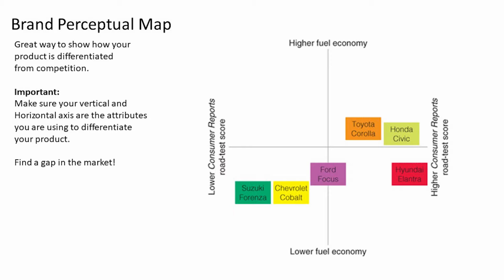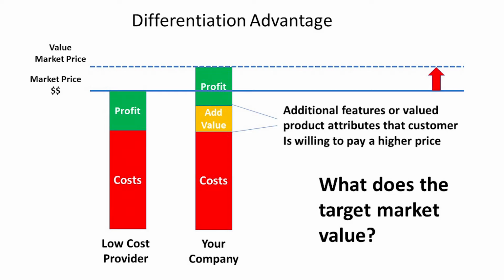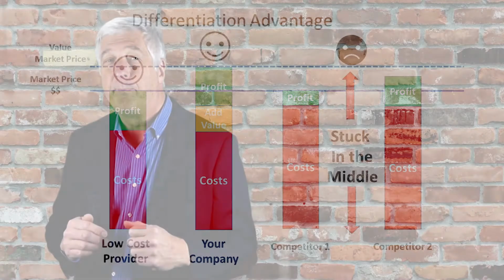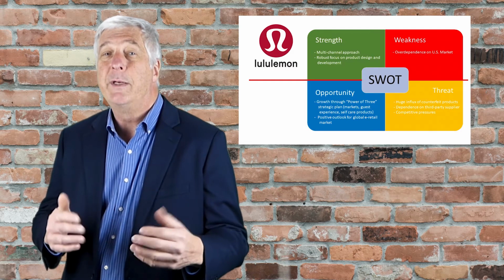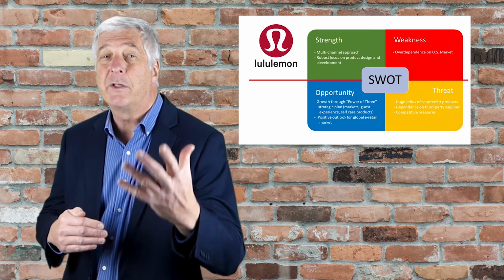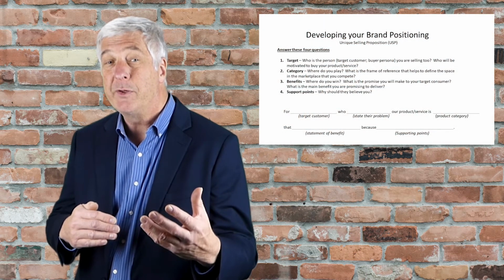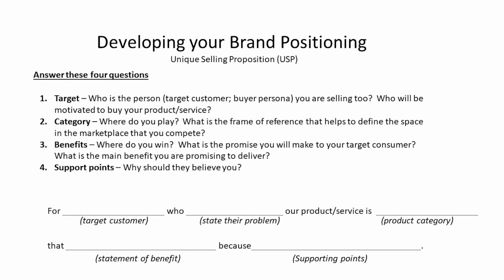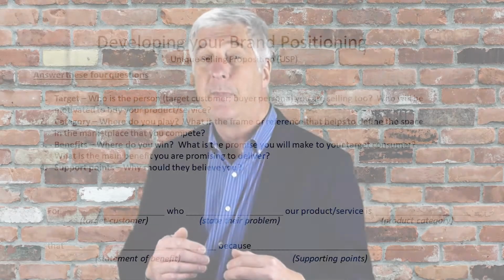Competitive Positioning in 2020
Understanding how to create a competitive positioning strategy is important as you create your product's unique selling proposition.  This video provides you with the tools and principles for building an effective competitive positioning strategy using the marketing mix.